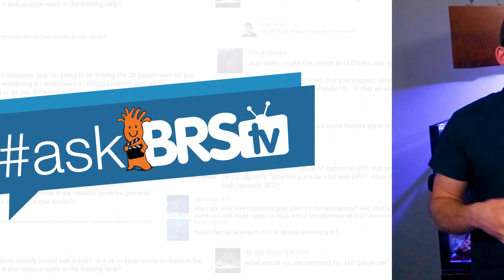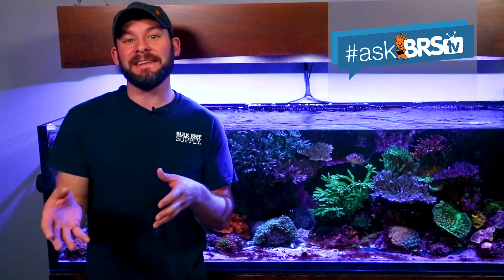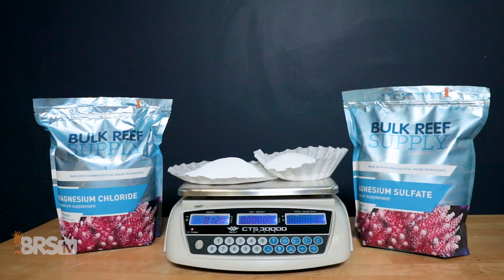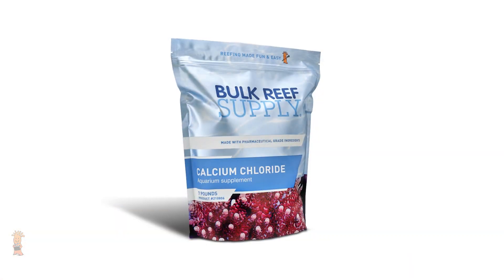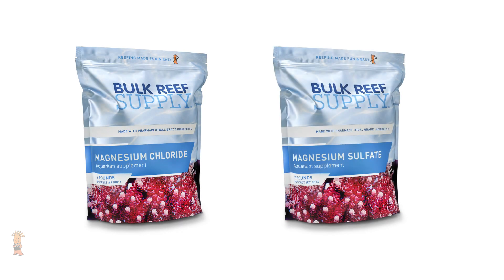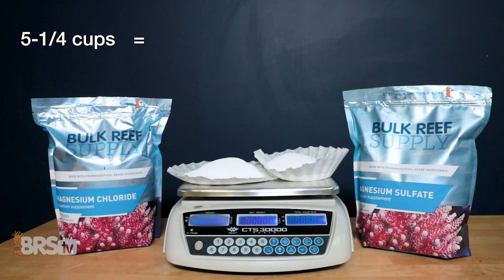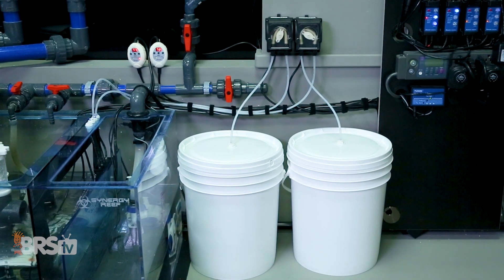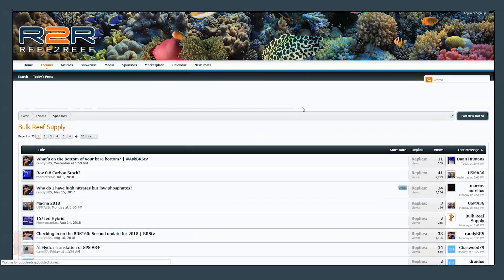Can I mix my BRS 2-part solutions by weight?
The Reef2Reef community comes through again with a solid question about how to start measuring BRS 2-part by weight and asked what the conversion from household measuring cups would be to grams/lbs in order to mix Alkalinity, Calcium and Magnesium solutions to dose the tank.. Today, Randy does the conversions for you.

Each week we'll pull questions from Facebook, Instagram, Reef2Reef, YouTube and our own website Q&A pages and answer the most interesting ones in a quick AskBRStv episode.

The reefing community is full of knowledge and full of answers!

From how your reef gear works to coral and fish care and everything in between, we're here to answer your questions and share collective hobby knowledge with the community at large.